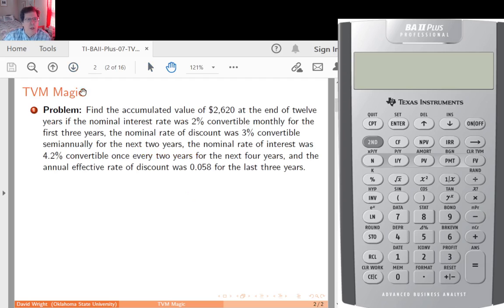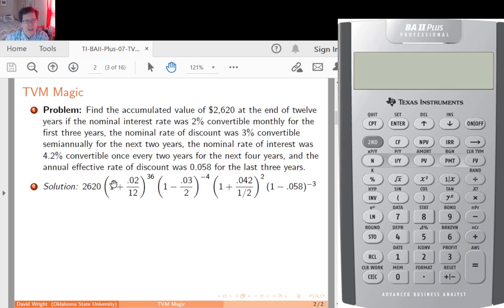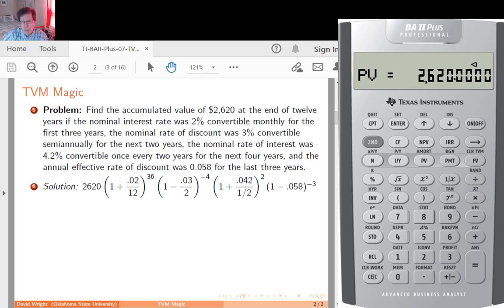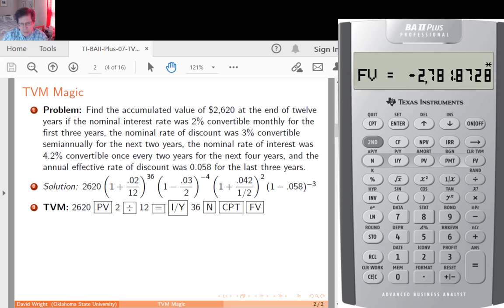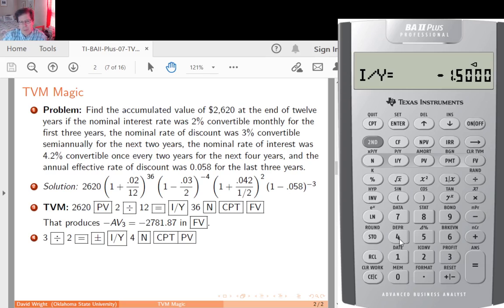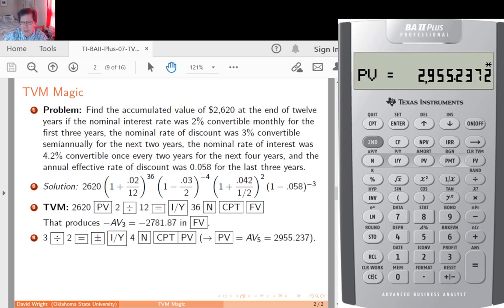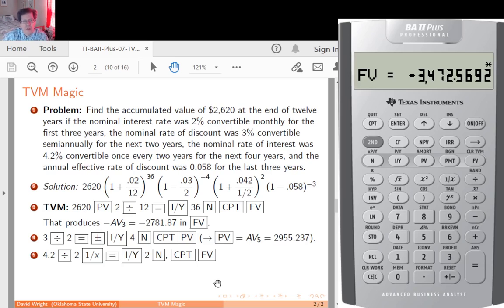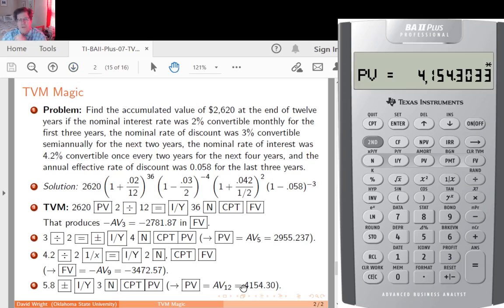TI BAII Plus 07 TVM Magic